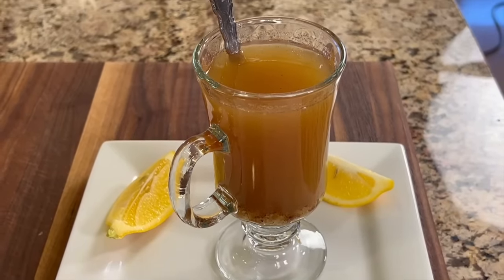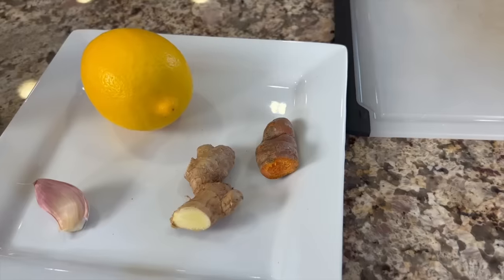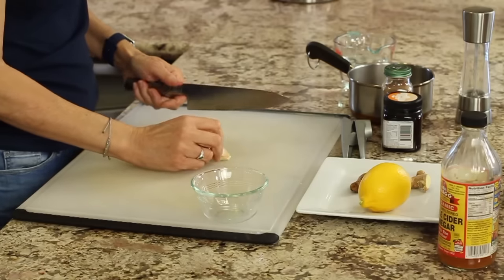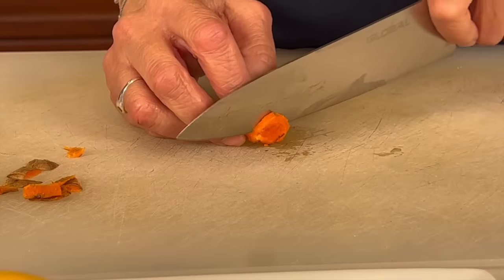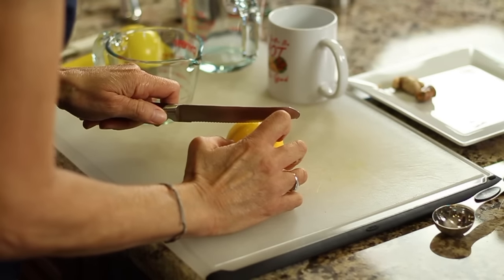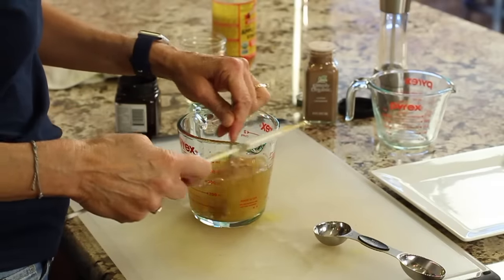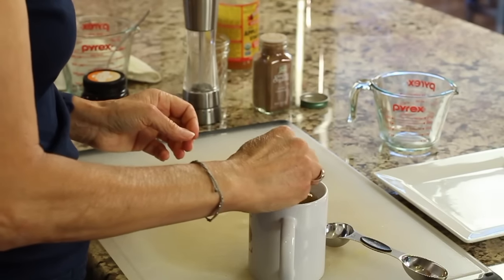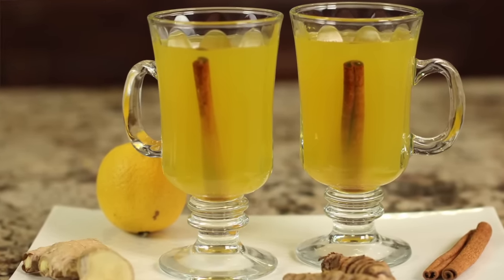Flu Bomb - Kick Flu In The Butt With This Easy Natural Recipe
Try this flu bomb recipe if you feel like you are coming down with something.. It actually tastes pretty good. Now you can make this at home and save money. You will get the full nutritional benefits as I show you how to handle the ingredients to get the most out of this ginger turmeric immune boosting recipe.

Kitchen Tools I Like:
▶︎ Tortilla Warmer

▶︎ Wooden Spoons

▶︎ Vitamix 5200

▶︎ Cooling Racks

▶︎ Arrowroot Powder

▶︎ Taco Holders

Flu Bomb Recipe
Ingredients:
½ inch of fresh turmeric, peeled, thinly sliced
¾ inch fresh ginger, peeled, thinly sliced
The juice from one lemon
1 clove garlic, minced do this first so it can sit for 15 minutes
¼ - ½ tsp ground cinnamon ceylon
1 Tbsp apple cider vinegar with the mother
1 tsp or to taste raw organic honey
A few cracks of black pepper
1 cup of filtered water

Directions:
Place the turmeric and ginger in a saucepan with the water. Bring to a boil and then turn off the heat and let it steep for 10 minutes. Continue to cool until just warm.

Once cool, strain the ginger and turmeric from the water, into a cup. Add all the other ingredients and stir until the honey dissolves. Enjoy!

Tips:
Stir while drinking to keep the garlic from settling to the bottom.

It’s important to let the garlic sit for 10 - 15 minutes before adding to heat, after you either chop it or mince it. Letting the garlic sit before adding to heat allows the beneficial enzymes to activate. Once you add it to heat, the heat deactivates the enzymes.

To keep the vitamin C intact, add the lemon juice only after the tea has cooled. The same goes for the honey as the heat will destroy all the nutritional benefits.

Rockin Robin
P.S. Please help me spread the word about my channel.